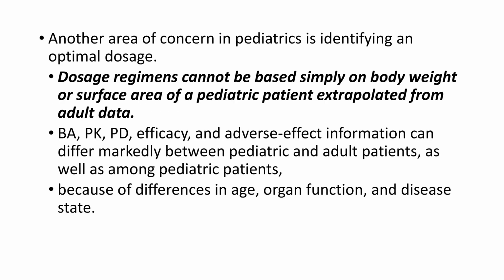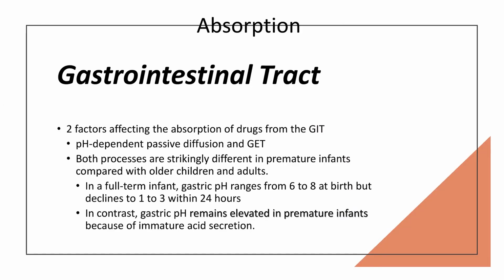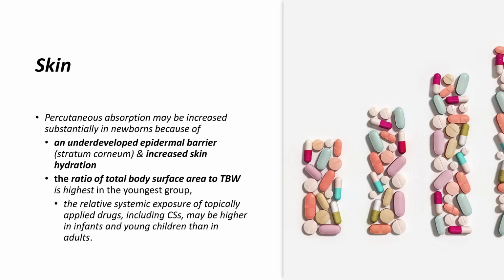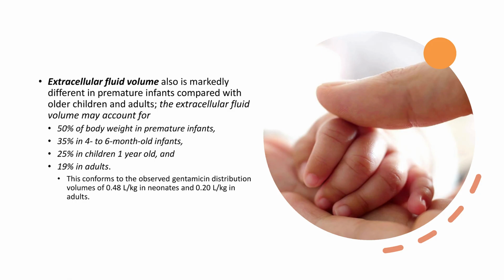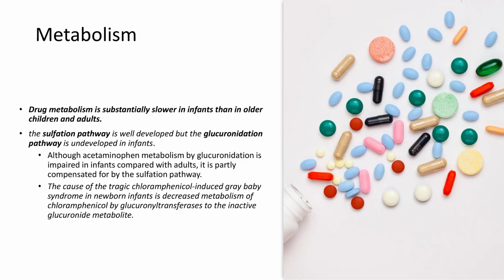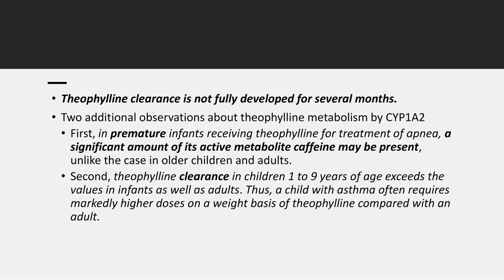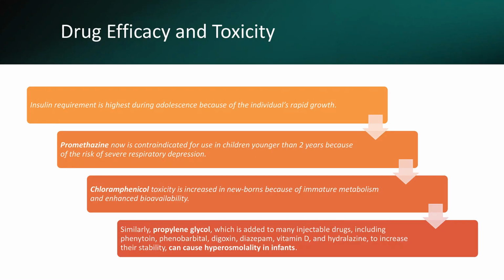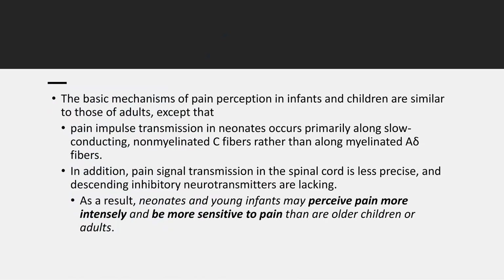Principles of Pediatric Pharmacotherapy